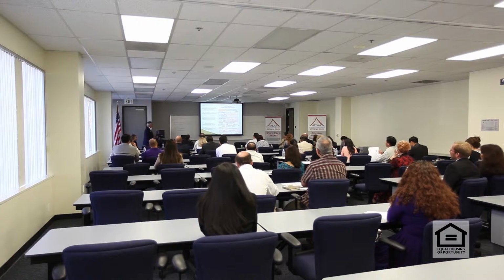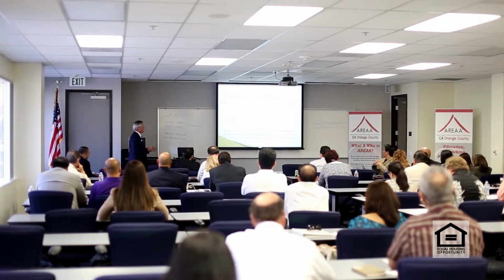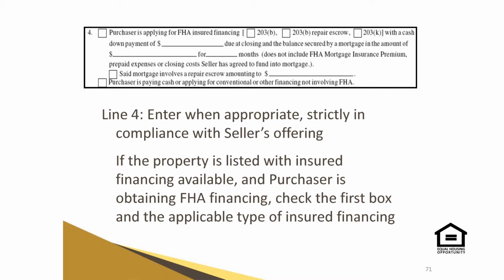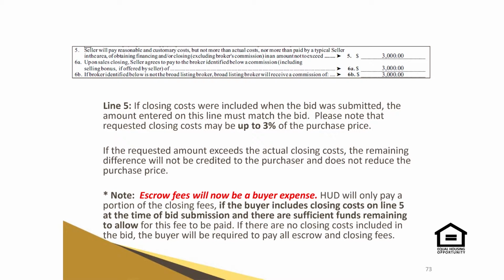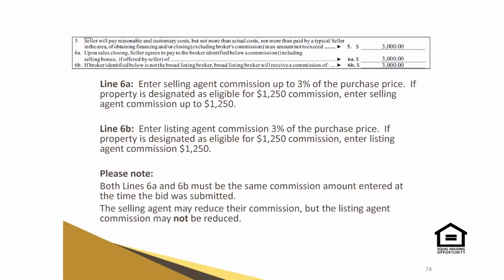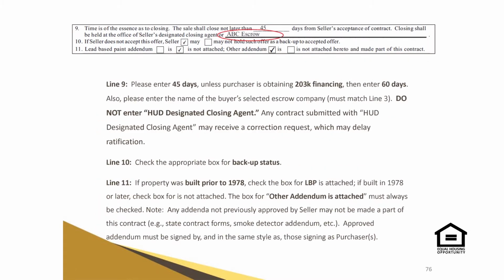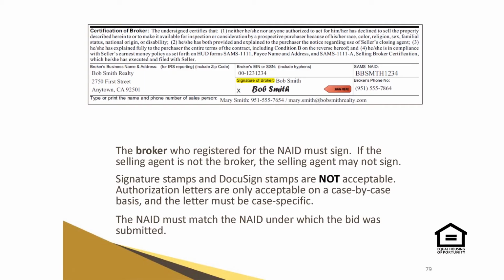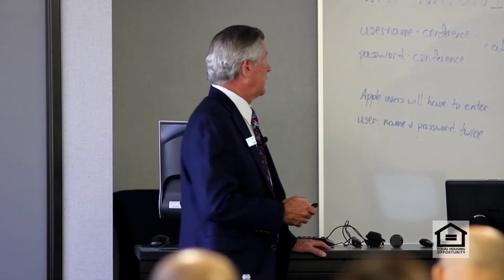HUD Homes - HUD Sales Contract